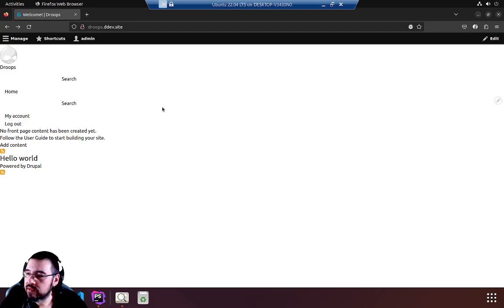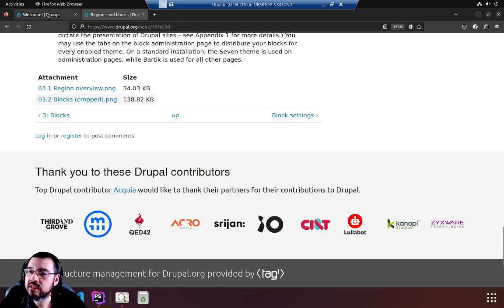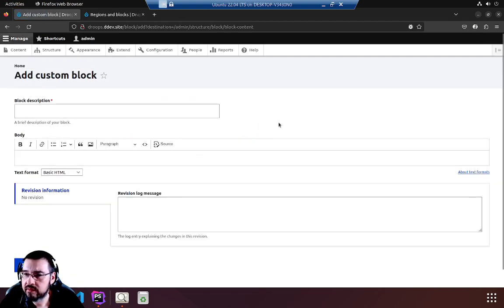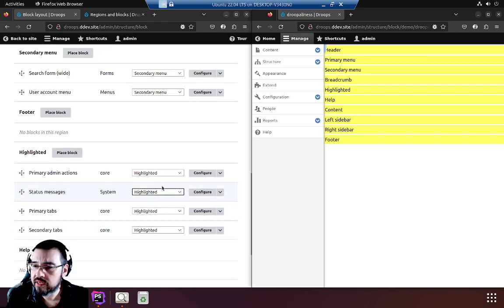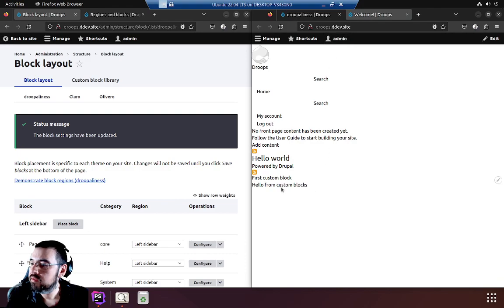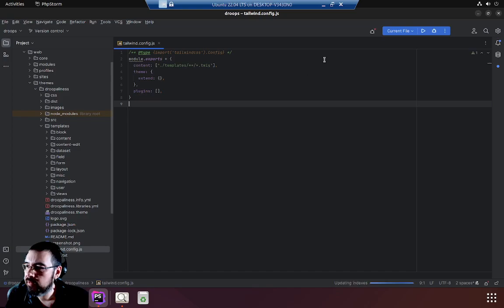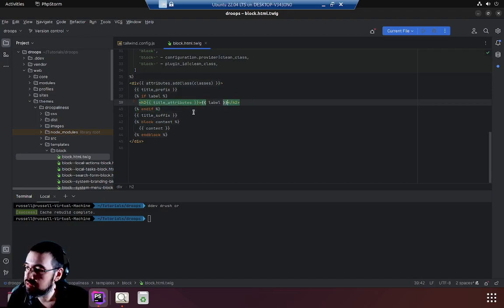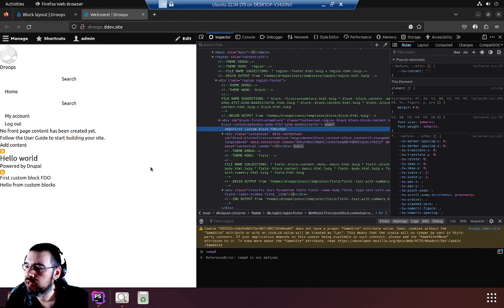Drupal Blocks & Regions | Site Building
Now that you have a Drupal website and custom theme, I explain the basics of building a Drupal app.

I start with what a region and block is, and exactly how you use them.